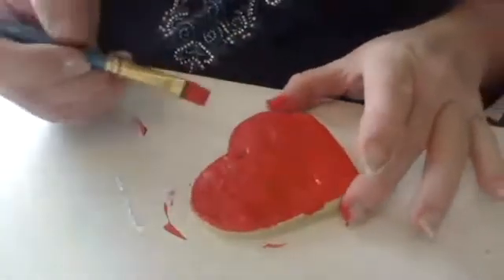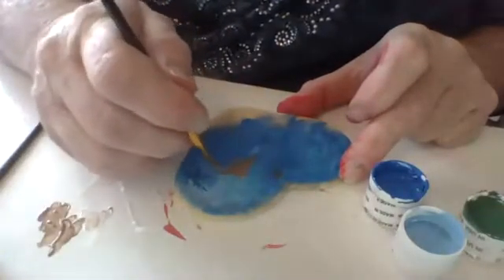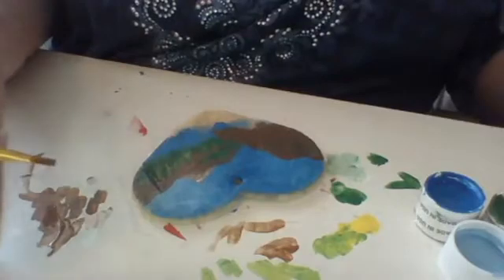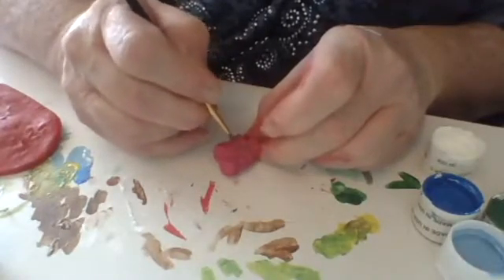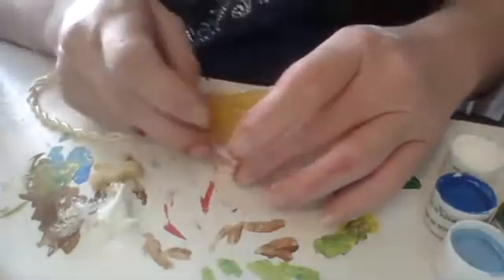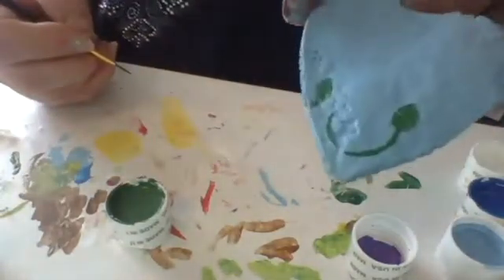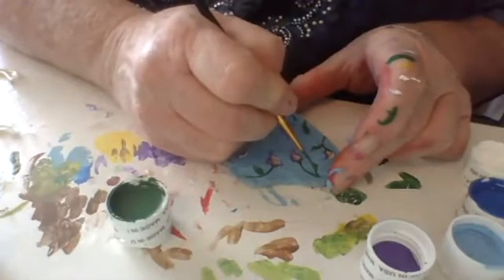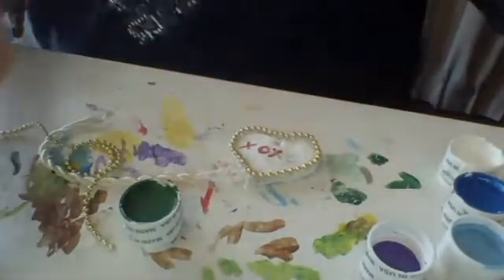How to make Valentines or Christmas Ornaments, Tutorial.